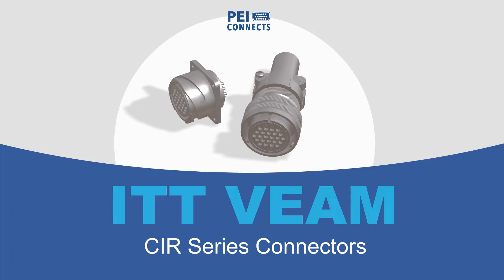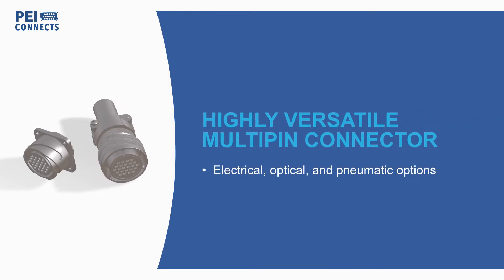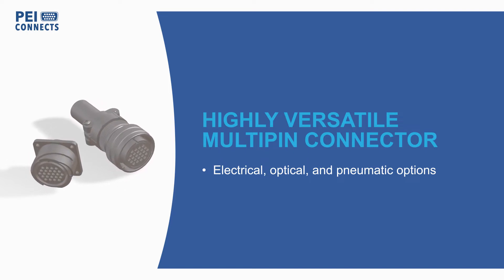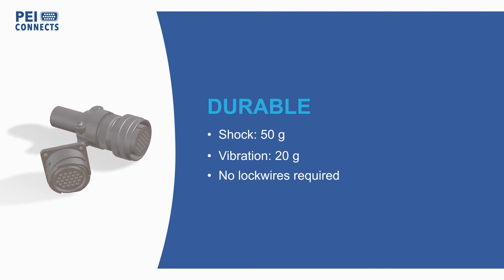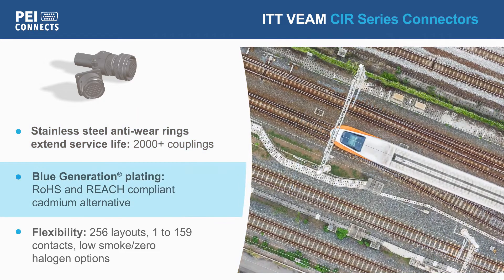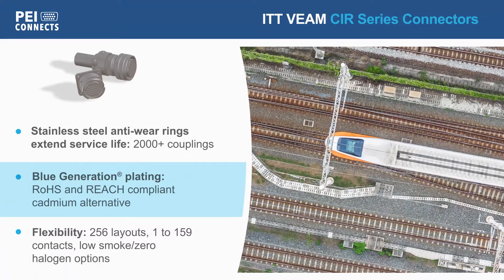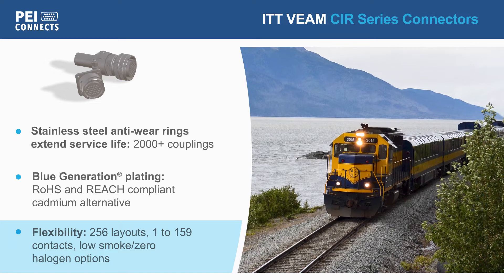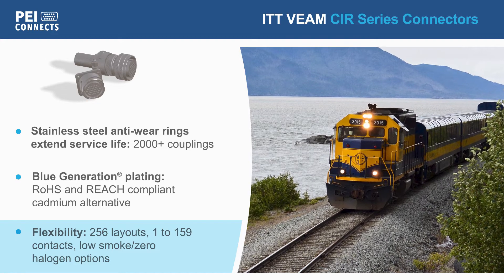ITT VEAM CIR Connector Series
ITT VEAM CIR connectors use a positive-lock/quick-disconnect bayonet coupling mechanism to provide high shock and vibration resistance without the need for lock wires. These connectors comply with EN 45545-2 NFPA 130 fire and smoke standards, VG95234/MIL-DTL-5015 standards and based on diverse plating options, and are RoHS/Reach-compliant.